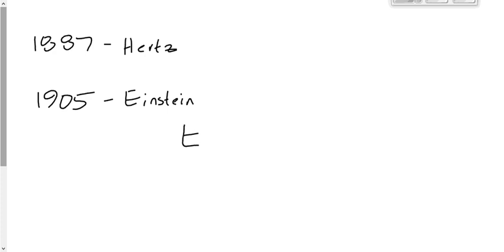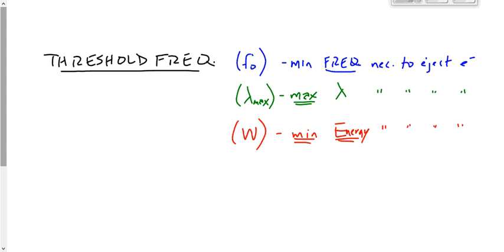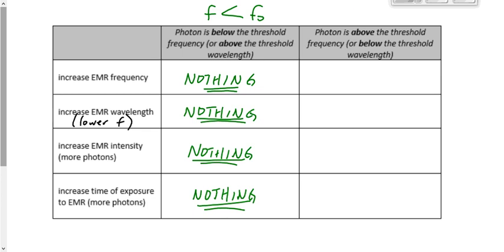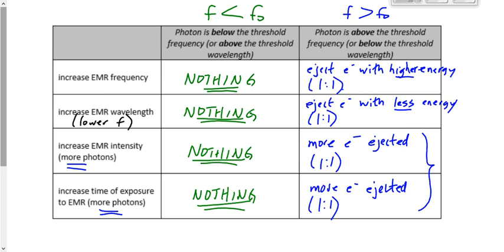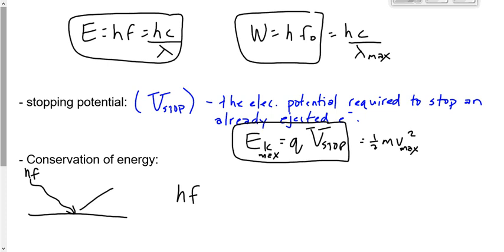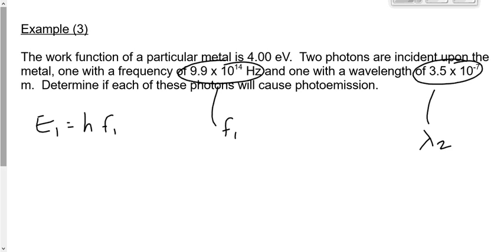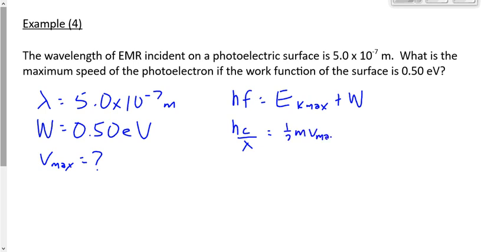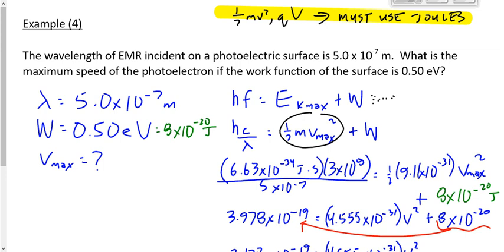(P3018F) Topic 43- Photoelectric Effect (Part 2- Math)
Continuation of the photoelectric effect with math.